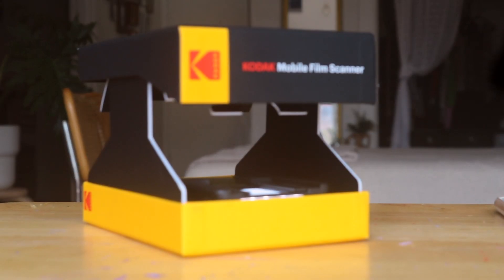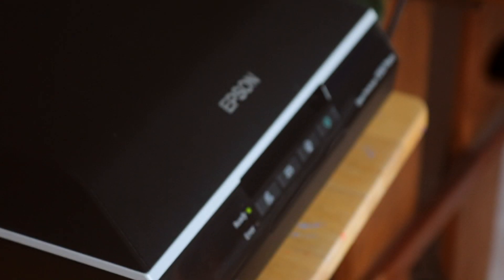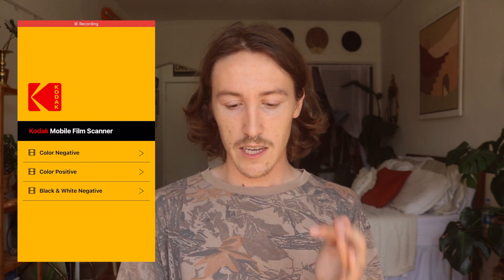Kodak Mobile Film Scanner | Is it worth it?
Hello friends! In this video I whip out the nifty Kodak Mobile Film Scanner and test it against an Epson v550 flatbed scanner to see the differences and compare the two.